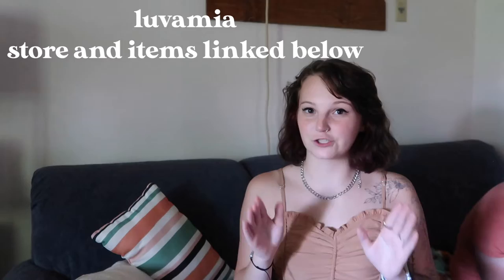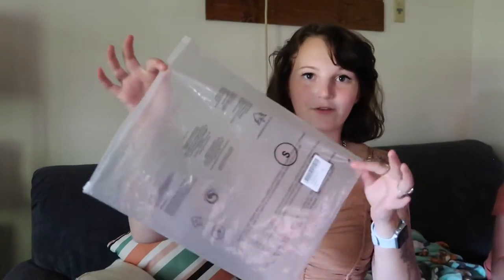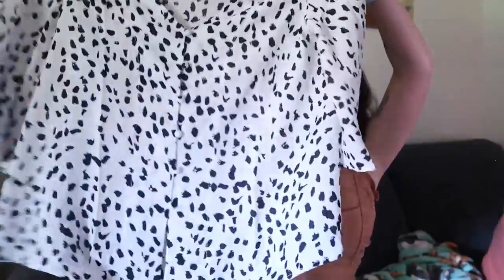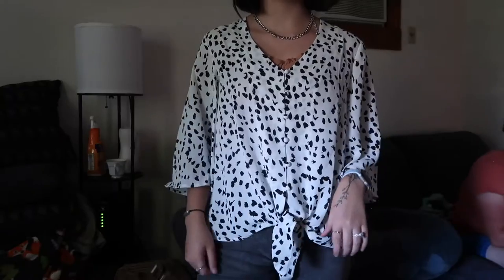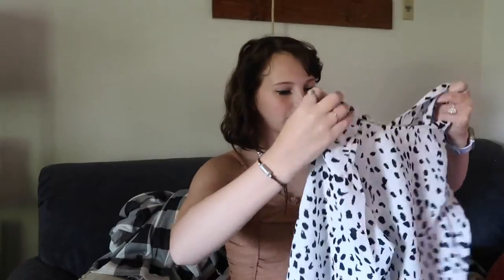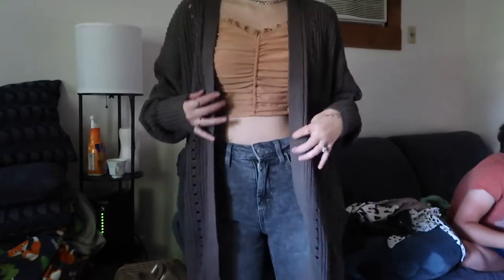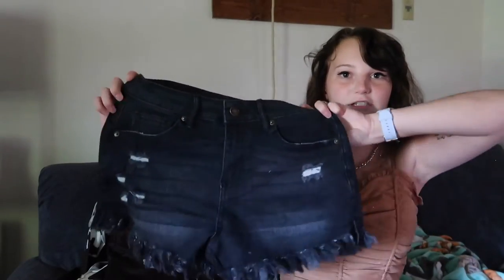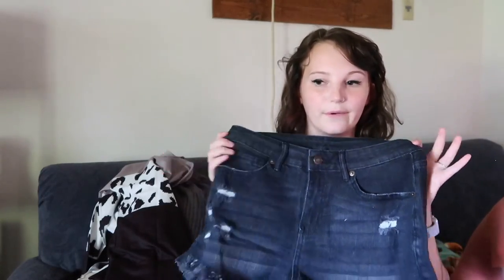FALL 2021 TRY ON CLOTHING HAUL | luvamia clothing haul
guys!! i got sent clothes by a brand!! in this video, i show you a haul of everything that was sent to me by a clothing brand. I got a bunch of cute fall clothes, that i'm so excited to share with you!!
links:
1. White dots tie knot blouse
2. Gray side slit cardigan
3. Cherry lounge set
4. Black denim shorts
5. Black cheetah block sweatshirt
6. Gray block cardigan
Luvamia store